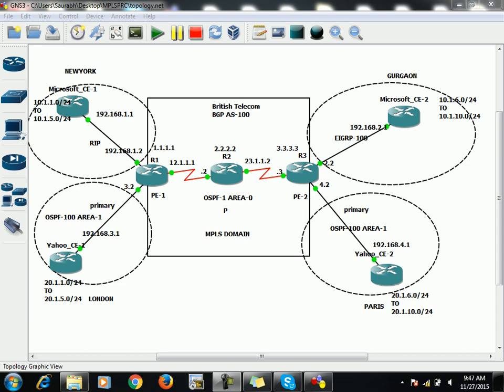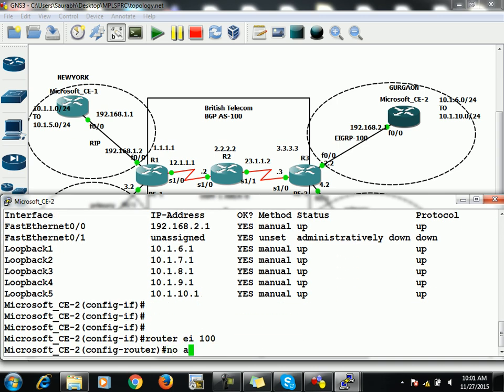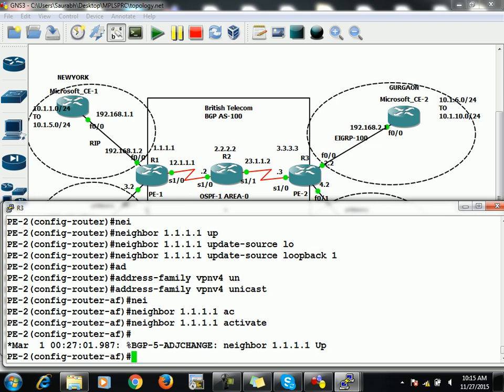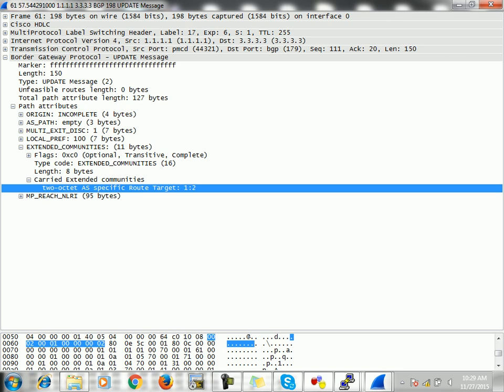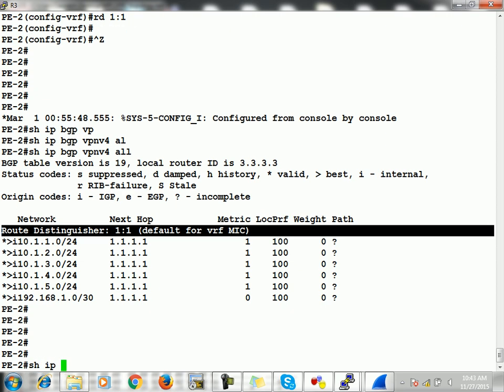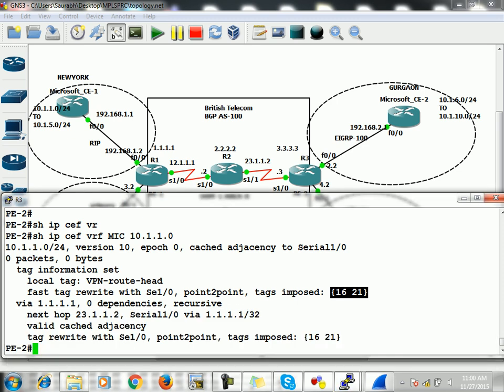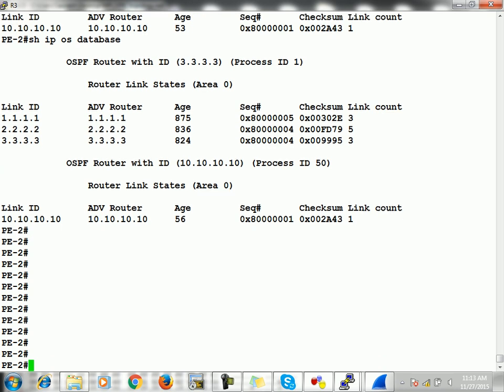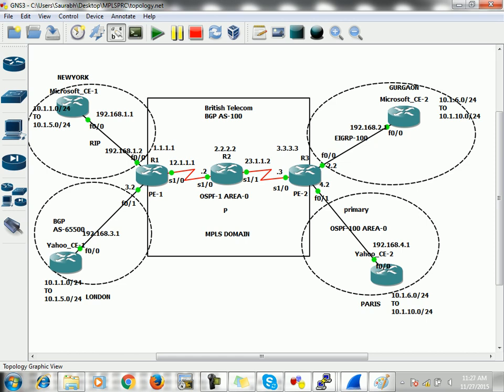mplspart 4 l3vpn